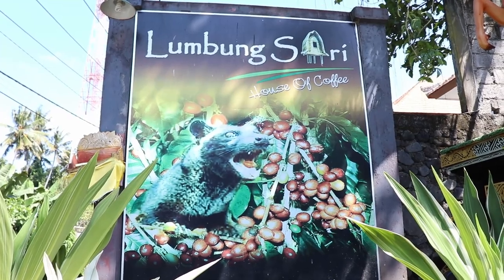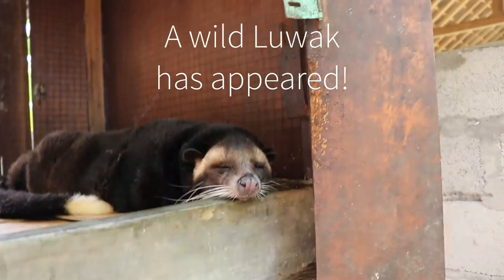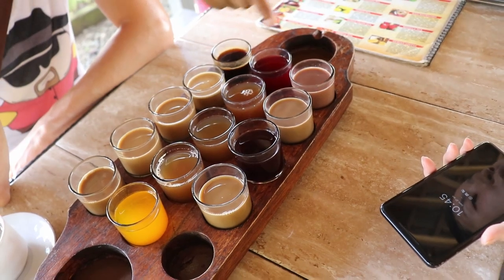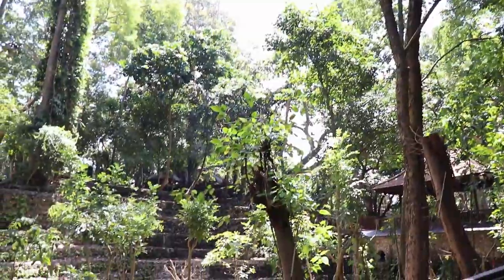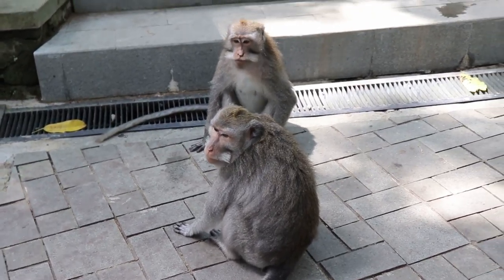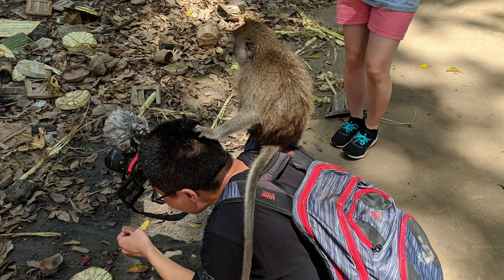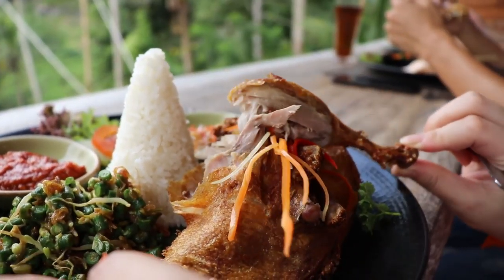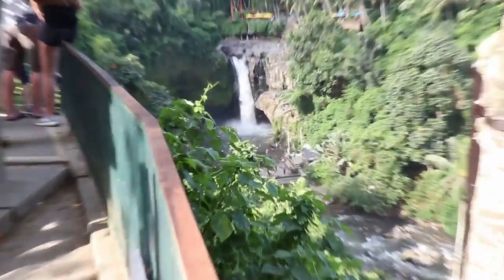ATTACKED BY A MONKEY during Ubud Tour | Bali, Indonesia | Sacred Monkey Forest | Luwak Coffee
Day 2 in Bali. We explored Ubud with our tour guide. Got attacked by a monkey, drank Luwak coffee, had lunch overlooking a rice terrace, experienced a Bali rain storm and saw a waterfall.

Places we went:
Lumbung Sari House Of Luwak Coffee